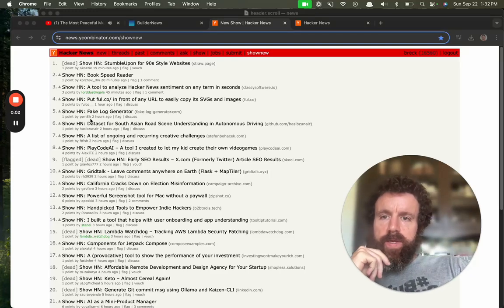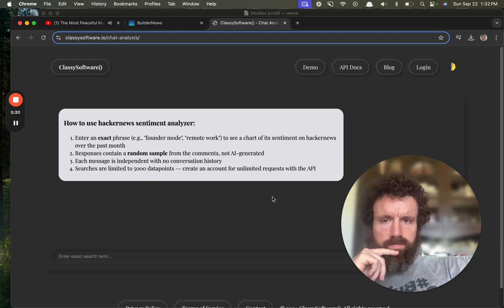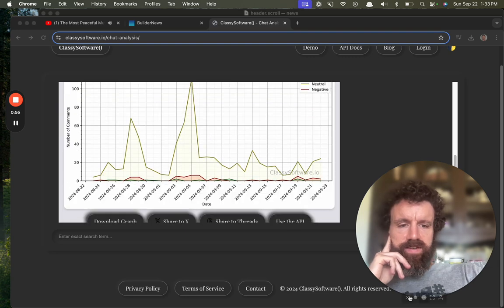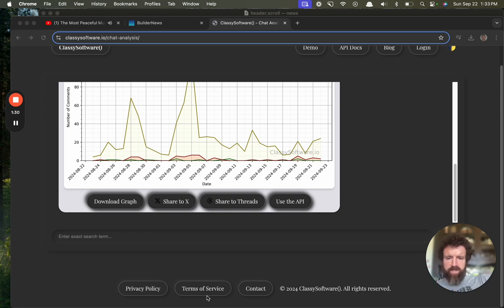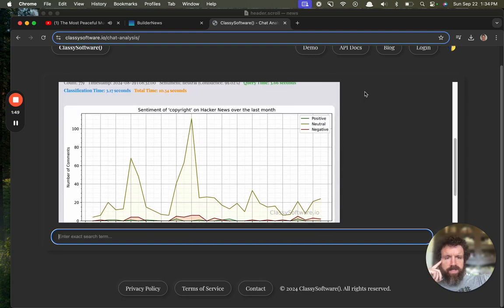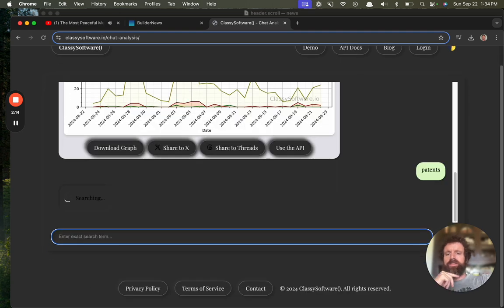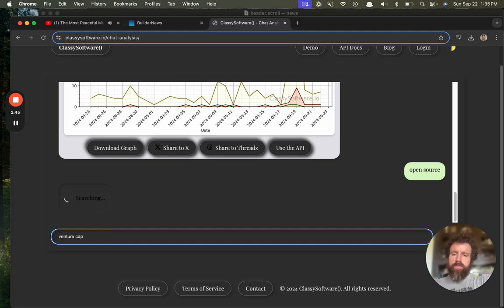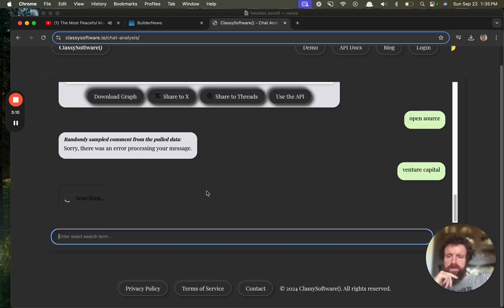hackernews sentiment analyzer